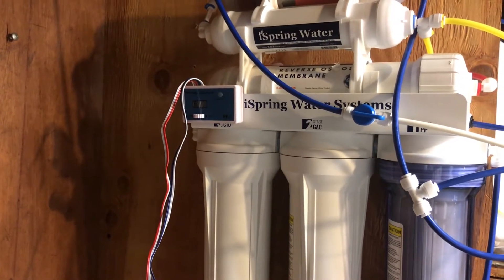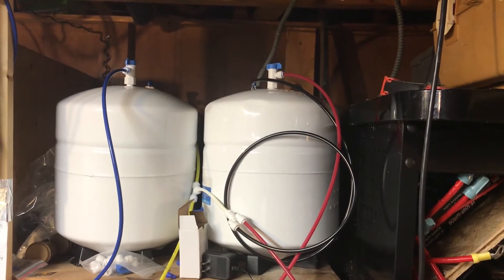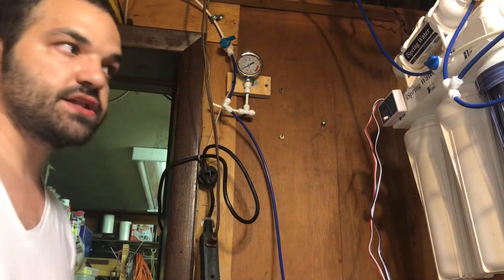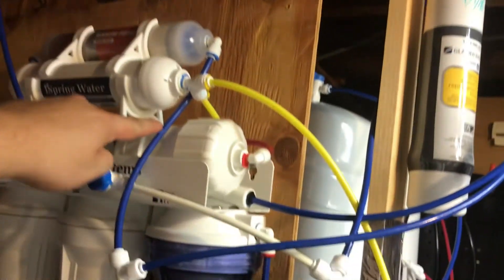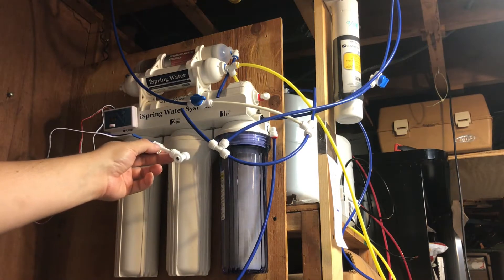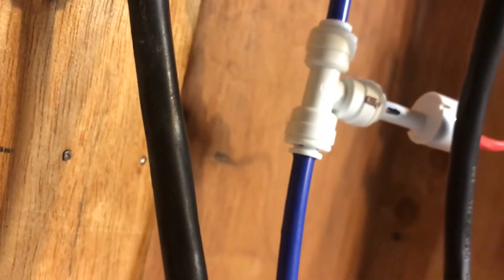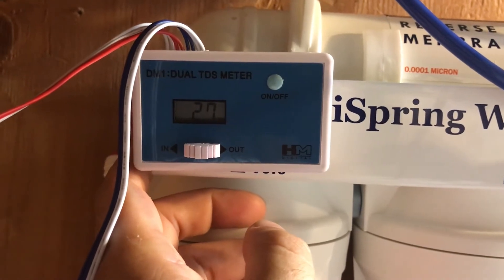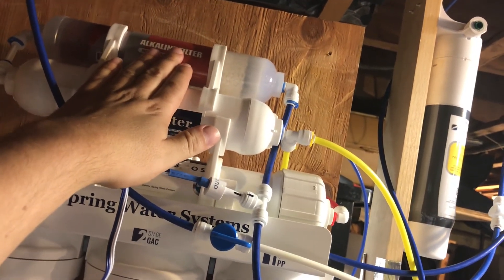Update on Dual Inline TDS Meter DM-1 - HM Digital. Installation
So this is more of an installation video on putting in the TDS meter for your RO system. Also this will show your water quality generally for North New Jersey.  Any questions or comments please post them down below. "Music